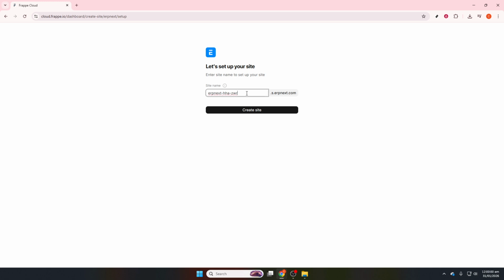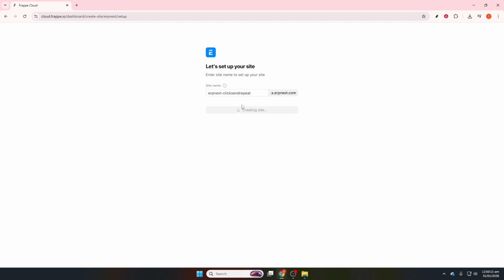How to Use ERPNext for Free 2025 Guide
Stop paying for expensive ERP licenses! 💼 In this video, I walk you through the Step-by-Step 2026 Guide on How to Use ERPNext for Free.